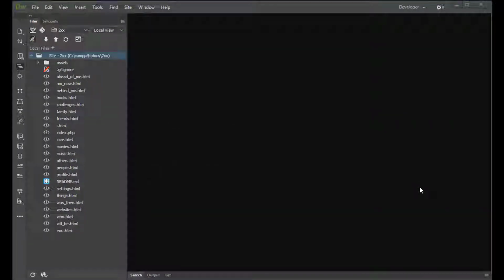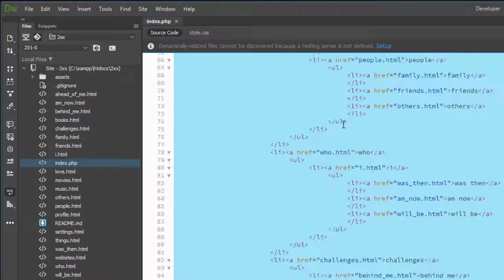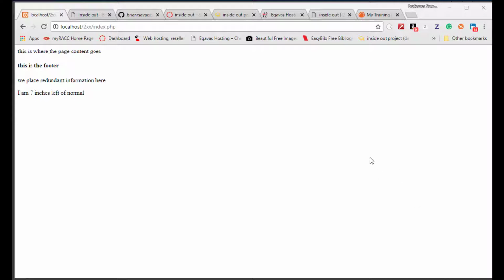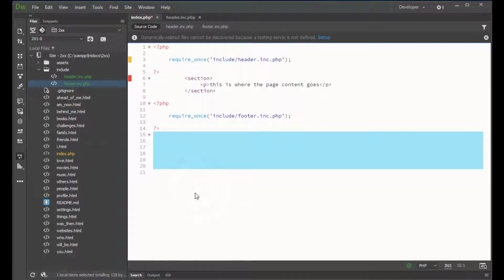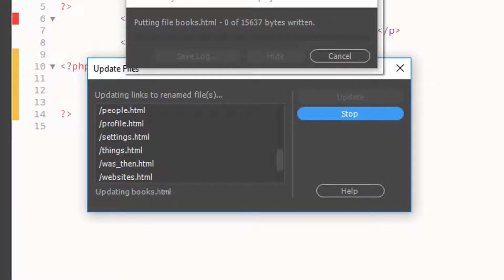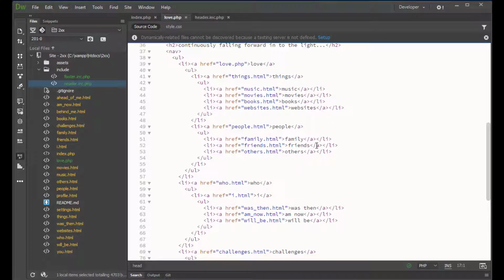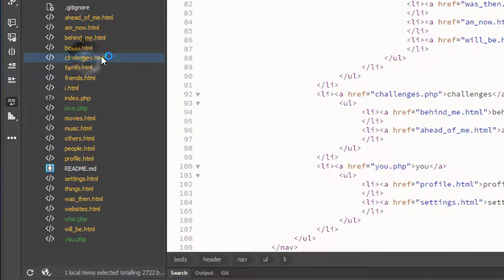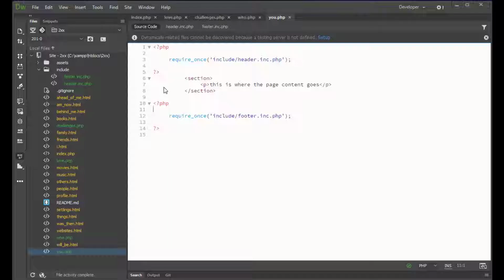inside out – STEP 201 | Starting Our Dynamic Pages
In this lesson, we will begin to make our static HTML website a dynamic PHP one by taking the header and footer of our site and placing them in their own PHP files. Once we complete that we will turn the love, who, challenges, and you pages into PHP pages and pull the header and footer into them. This is an important lesson to learn about server-side code in that we will always be looking for ways to use the same code over and over.

Table of Contents:

00:00 - Introduction
00:24 - Overview
01:59 - begin working on index.php
03:09 - create include folder
03:23 - create include/header.inc.php file
03:52 - cut top of page code from index.php
04:04 - add header code to the header.inc.php
04:41 - add the requier to the top of the index
06:22 - add the requier to the bottof the index
06:35 - create include/footer.inc.php file
06:46 - cut footer code from index.php page
07:14 - add footer code to footer.inc.php page
08:11 - change love.html to love.php
08:35 - update all lnks in site to love with php
10:20 - update love link in the header.inc.php
11:20 - rename who.html to who.php
12:03 - update who.html to who.php in the header
12:15 - Marker 17update cha.html to who.php in t
12:21 - update you.html to you.php in the header
12:31 - rename you.html to you.php
12:39 - update links from you.html to you.php
12:55 - rename challenges.html to php
13:07 - update all links to challenges
13:52 - add php code to challanges.php
14:05 - add php code to who.php
14:14 - add php code to you.php